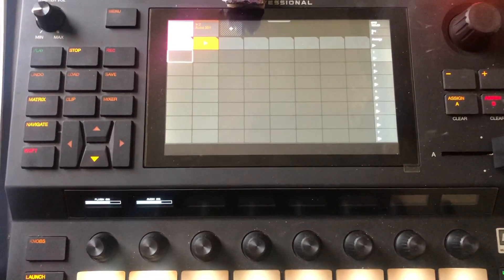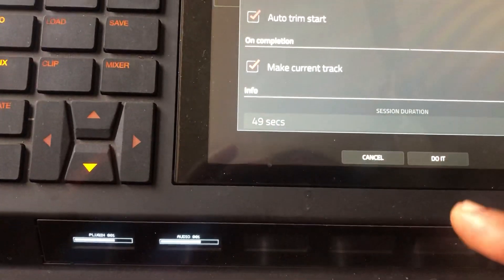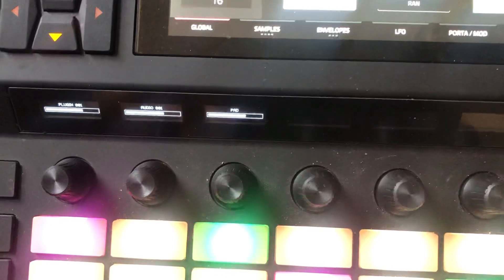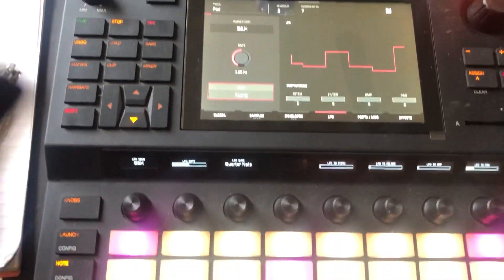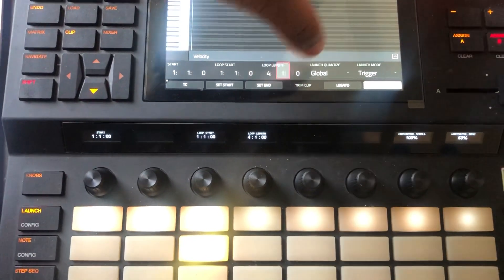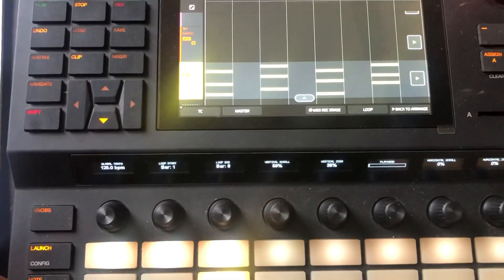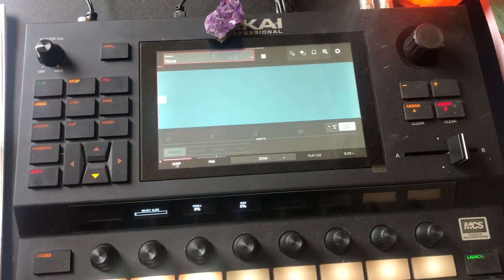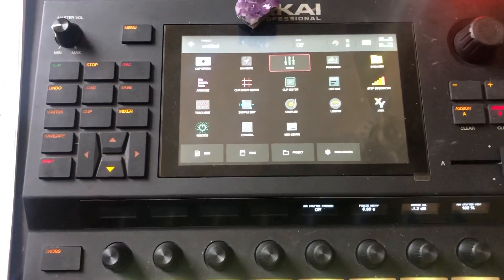How To Make Keygroups By Auto-Sampling!akaiforce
Hey everybody. I’m Mike Venus and I’m teaching how to make Keygroups(sample base Instruments) by using the auto sample feature and how to use the “Bounce to sample￼” feature as well. Enjoy ☺️ ￼